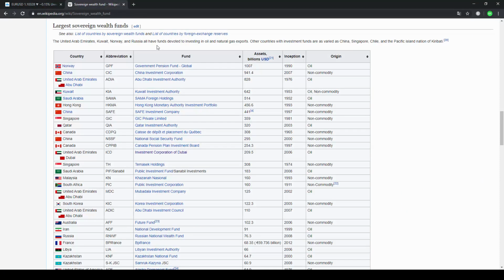This is How Much Money Market Makers Make...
This is the market maker method.